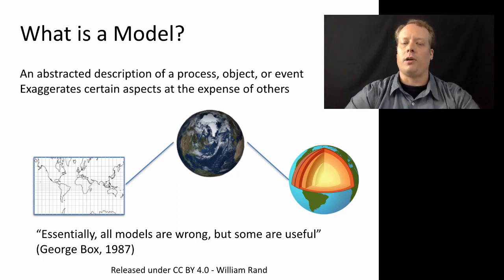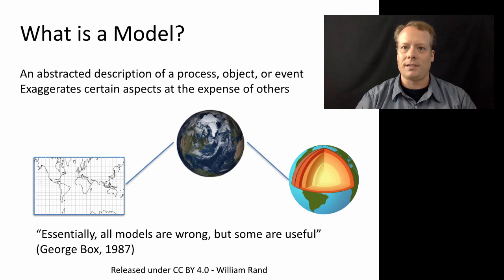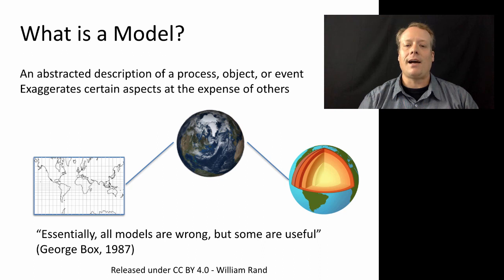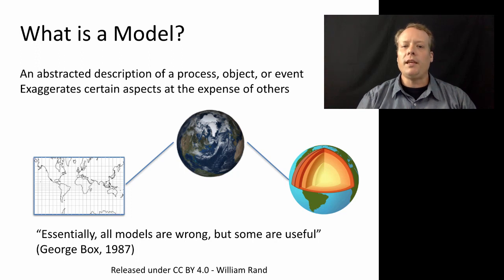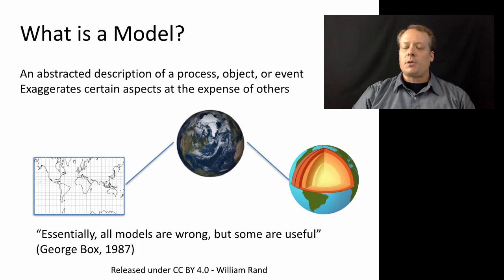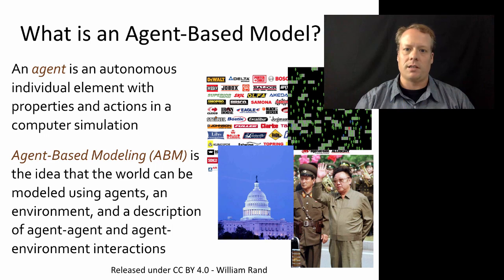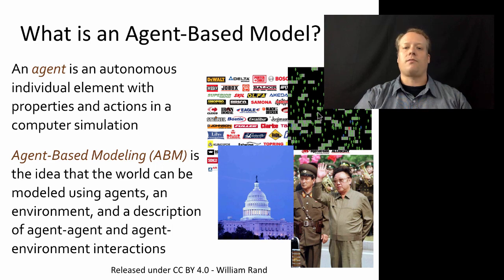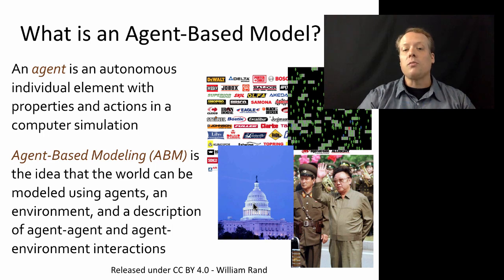Agent-Based Modeling: What is Agent-Based Modeling?